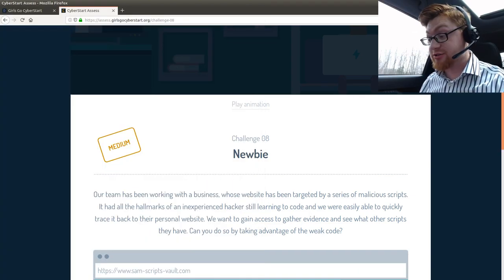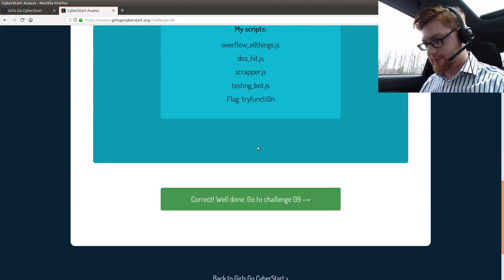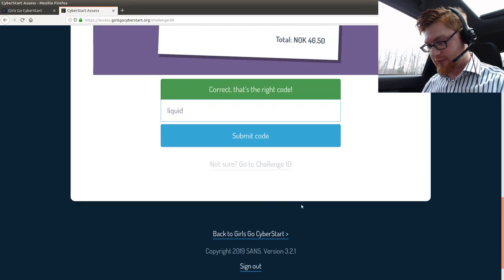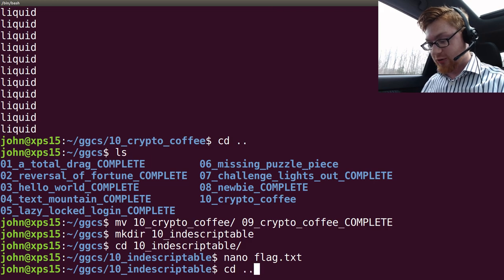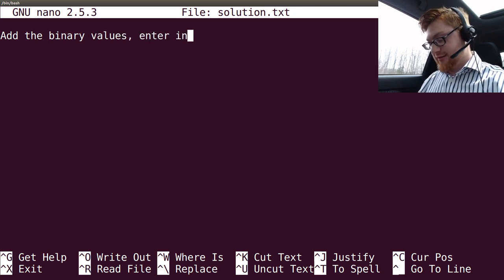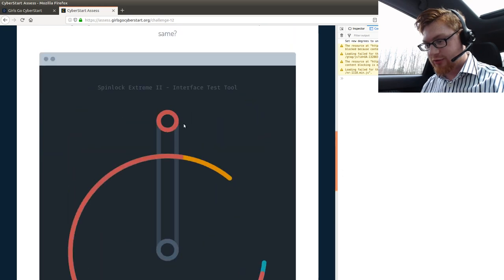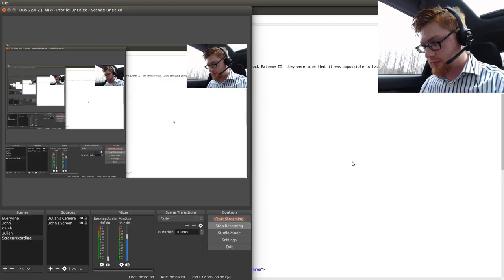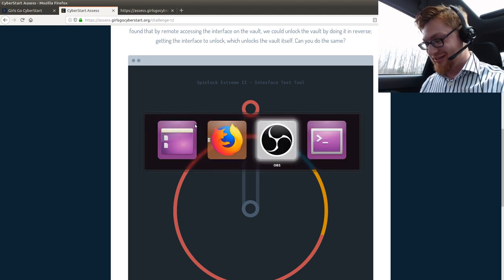SANS GirlsGoCyberStart [03] Crypto Coffee